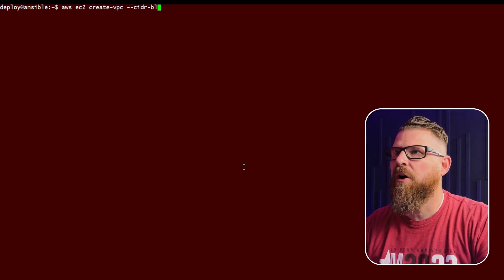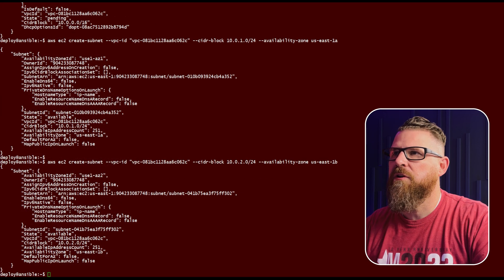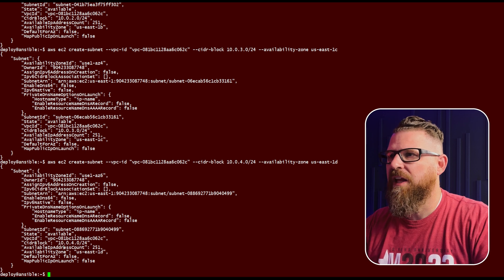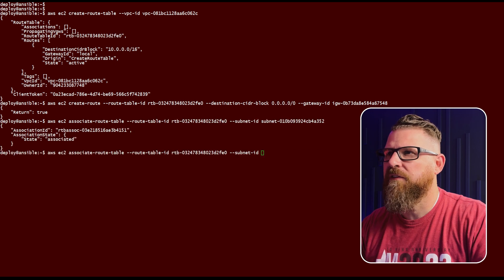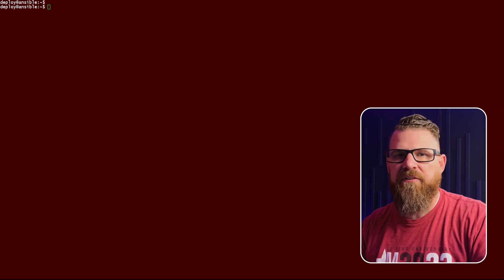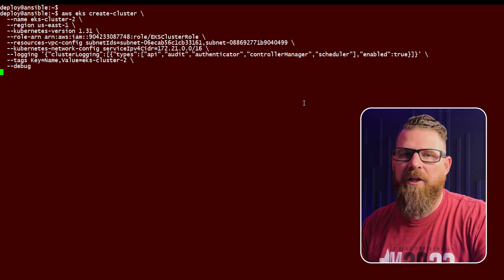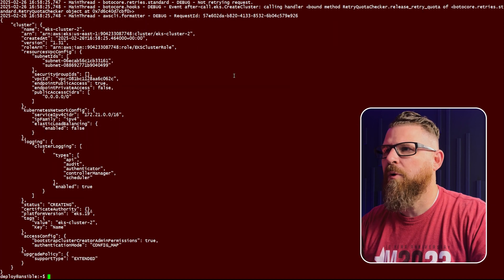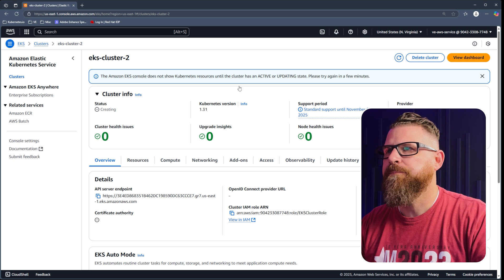Deploy a Kubernetes Cluster on AWS in Minutes! (EKS UI & CLI)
Want to learn Kubernetes fast? In this video, I’ll walk you through deploying a Kubernetes cluster on AWS EKS in just a few minutes—using both the AWS Console UI and the AWS CLI. Whether you're a beginner or prepping for the Certified Kubernetes Administrator (CKA) exam, this is the easiest way to get hands-on experience with Kubernetes in the cloud!

What You’ll Learn:
✅ What is Amazon EKS, and why use it?
✅ How to create a Kubernetes cluster using the AWS Console UI
✅ How to deploy a cluster using AWS CLI
✅ Best practices for spinning up & tearing down clusters while studying for CKA
✅ How to verify your cluster and start deploying workloads

Why EKS? AWS manages the control plane, so you can focus on deployments, security, and networking—critical topics for Kubernetes certifications like CKA and CKS.

Timeline:
0:00 Introduction
0:37 EKS Description
4:08 EKS CLI VPC & Networking Commands
6:26 EKS CLI Kubernetes Cluster Creation
8:31 EKS Web UI Kubernetes Cluster Creation
10:14 EKS CLI Node Group Creation
11:49 EKS Kubernetes Upgrade
13:46 Wrap-up

AWS CLI Commands:
aws ec2 create-vpc --cidr-block 10.0.0.0/16 --region us-east-1
aws ec2 create-subnet --vpc-id vpc-xxxxxx --cidr-block 10.0.1.0/24 --availability-zone us-east-1a
aws ec2 create-subnet --vpc-id vpc-xxxxxx --cidr-block 10.0.2.0/24 --availability-zone us-east-1b
aws ec2 create-subnet --vpc-id vpc-xxxxxx --cidr-block 10.0.3.0/24 --availability-zone us-east-1a
aws ec2 create-subnet --vpc-id vpc-xxxxxx --cidr-block 10.0.4.0/24 --availability-zone us-east-1b
aws ec2 attach-internet-gateway --vpc-id vpc-xxxxxx --internet-gateway-id igw-xxxxxx
aws ec2 allocate-address
aws ec2 create-nat-gateway --subnet-id subnet-xxxxxx --allocation-id eipalloc-xxxxxx
aws ec2 create-route-table --vpc-id vpc-xxxxxx
aws ec2 create-route --route-table-id rtb-xxxxxx --destination-cidr-block 0.0.0.0/0 --gateway-id igw-xxxxxx
aws ec2 associate-route-table --route-table-id rtb-xxxxxx --subnet-id subnet-xxxxxx
aws ec2 associate-route-table --route-table-id rtb-xxxxxx --subnet-id subnet-yyyyyy
aws ec2 create-route --route-table-id rtb-yyyyyy --destination-cidr-block 0.0.0.0/0 --nat-gateway-id nat-xxxxxx
aws ec2 associate-route-table --route-table-id rtb-yyyyyy --subnet-id subnet-zzzzzz
aws ec2 associate-route-table --route-table-id rtb-yyyyyy --subnet-id subnet-wwwwww

aws eks create-cluster \
  --name eks-cluster-2 \
  --region us-east-1 \
  --kubernetes-version 1.31 \
 --role-arn arn:aws:iam::YOUR_ACCOUNT_ID:role/EKSClusterRole \
  --resources-vpc-config subnetIds=subnet-xxxxxx,subnet-yyyyyy,securityGroupIds=sg-zzzzzz \
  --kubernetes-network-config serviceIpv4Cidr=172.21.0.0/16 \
  --logging '{"clusterLogging":[{"types":["api","audit","authenticator","controllerManager","scheduler"],"enabled":true}]}' \
  --compute-config '{"enabled": true, "nodePools": ["general-purpose", "system"], "nodeRoleArn": "arn:aws:iam::YOUR_ACCOUNT_ID:role/EKSWorkerNodeRole"}' \
  --storage-config '{"blockStorage":{"enabled":true}}' \
  --zonal-shift-config '{"enabled":true}' \
  --tags Key=Name,Value=eks-cluster-2 \
  --debug

aws eks create-nodegroup \
  --cluster-name eks-cluster-2 \
  --nodegroup-name eks-node-group-2 \
  --scaling-config minSize=1,maxSize=3,desiredSize=2 \
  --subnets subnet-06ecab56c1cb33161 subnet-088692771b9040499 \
  --instance-types t3.medium \
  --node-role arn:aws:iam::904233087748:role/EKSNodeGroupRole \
  --debug